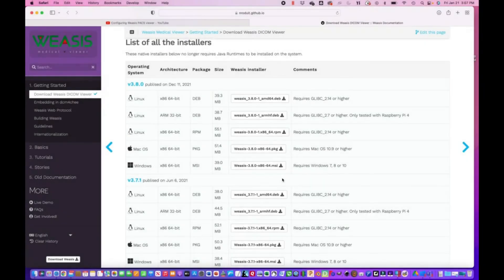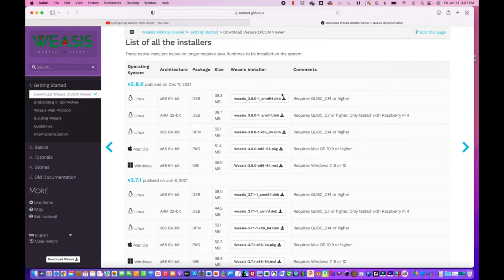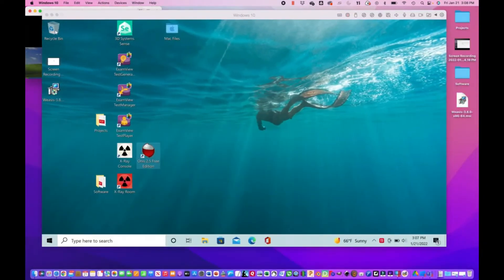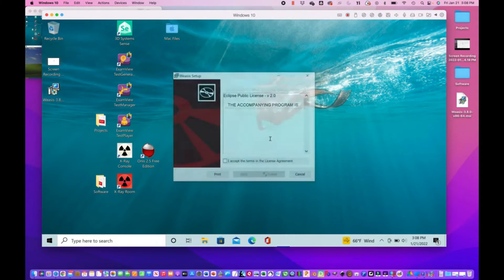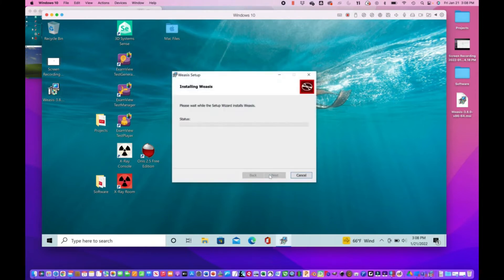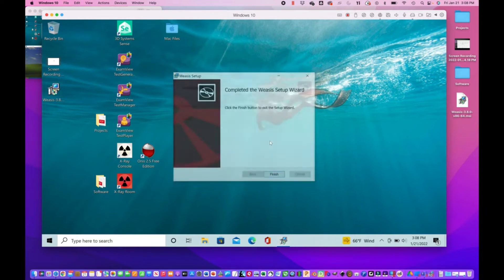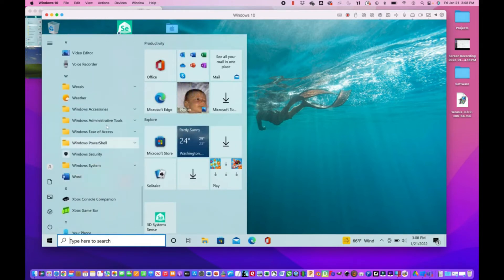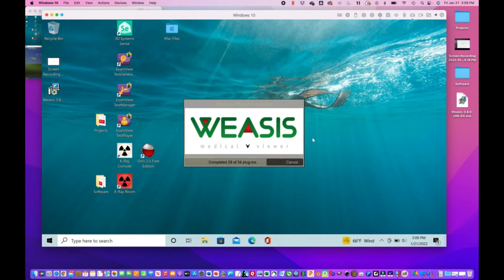Installing Weasis PACS viewer on PC *Not for Medical Usage **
Here we go through the steps for installing Weasis free PACS viewer on a PC. Its and easy process.

Here is the link to the download area for Weasis

Here is a link to my video for configuring Weasis